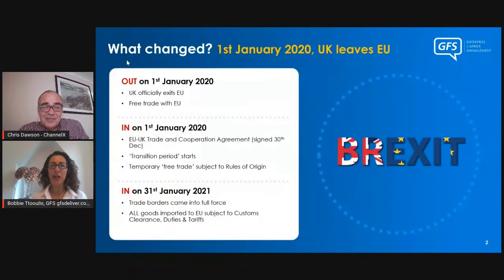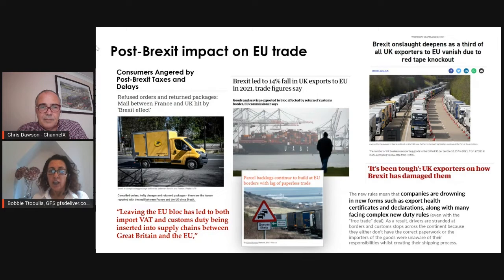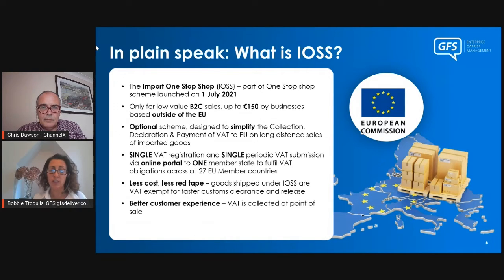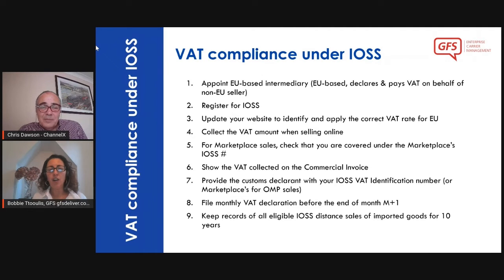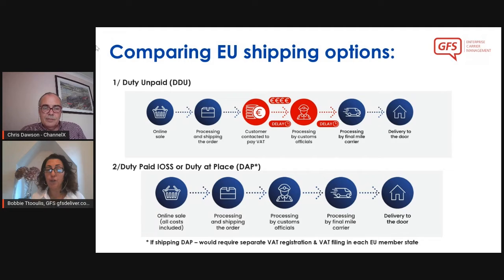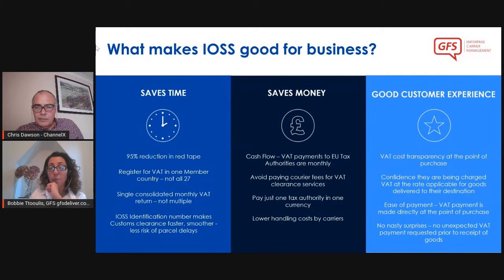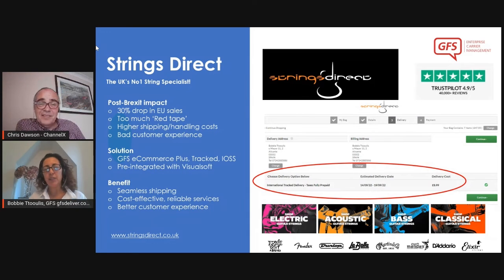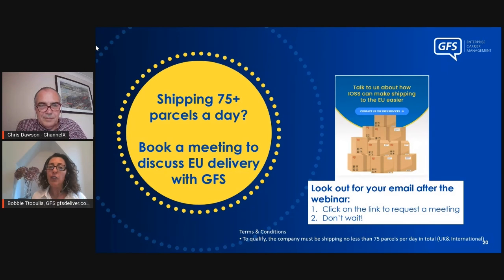Reboot EU Sales with IOSS Delivery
Watch our webinar with GFS discussing selling to the EU with IOSS delivery

This webinar is relevant for UK ecommerce businesses that have:

    Stopped selling to the EU and want to reboot EU Sales
    Want to sell to the EU for the first time
    Want to optimise EU shipping efficiency and customer delivery experience